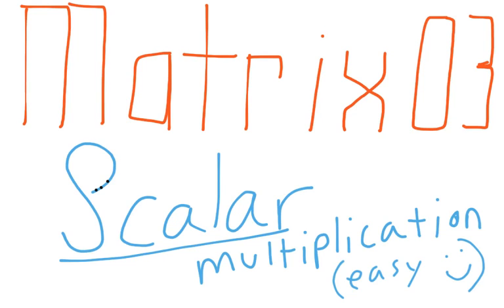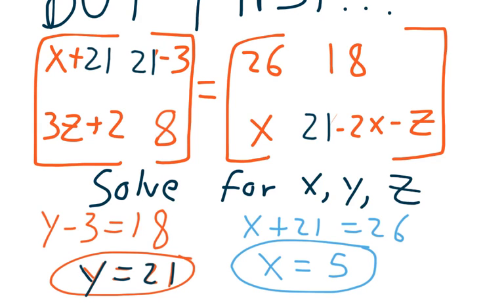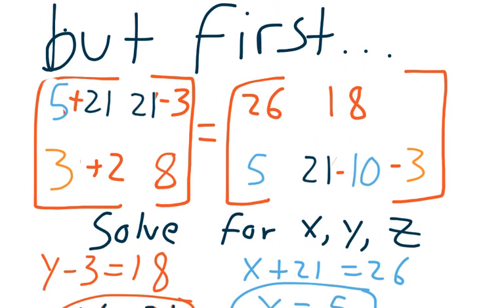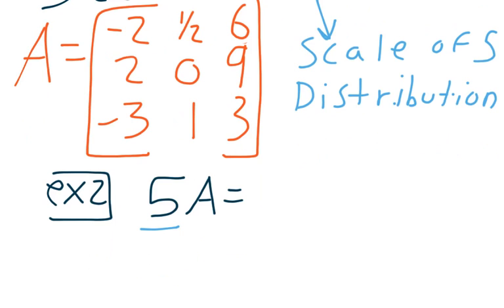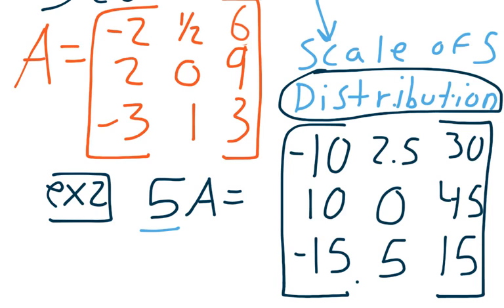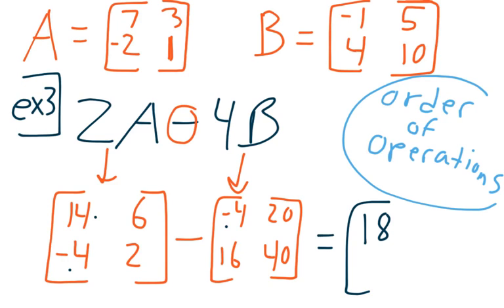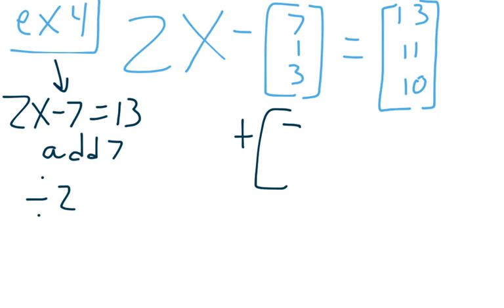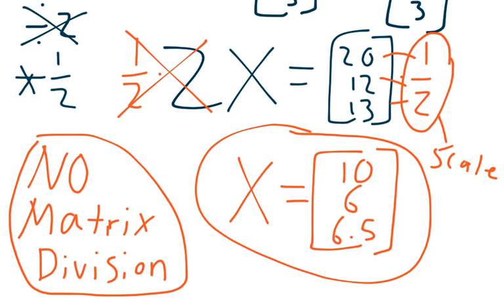Matrix 03 - Scalar Multiplication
How do we multiply a matrix by a scale factor?
  Easy, just like distribution!

Also, order of operations applies with matrices.
   You must multiply before you add.